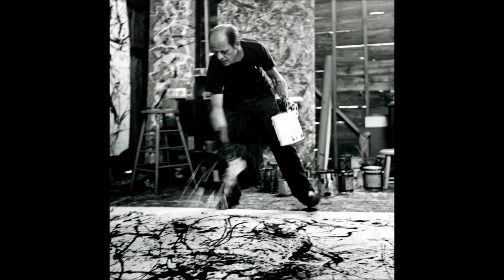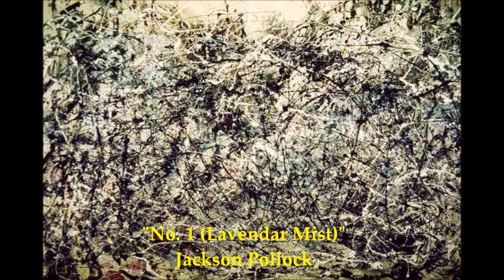What is Abstract Expressionism?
Join me for my first art "beach" talk!  This week we'll discuss the ins and outs of abstract expressionism, one of the most frequently requested topics by viewers.